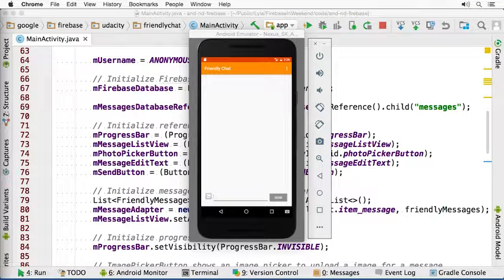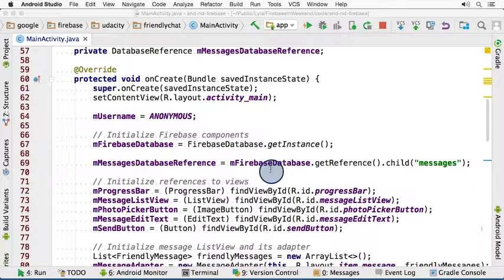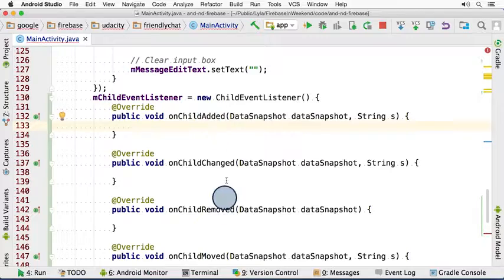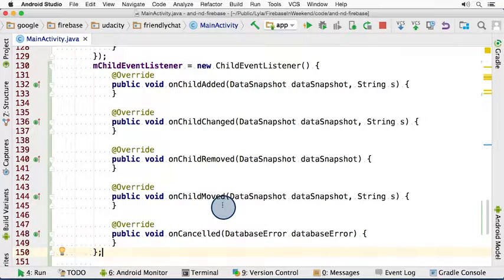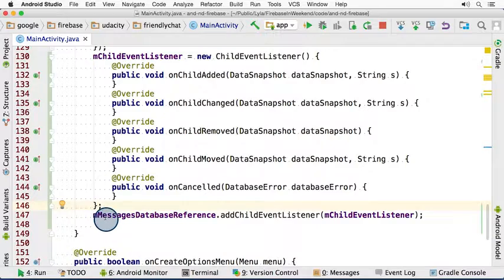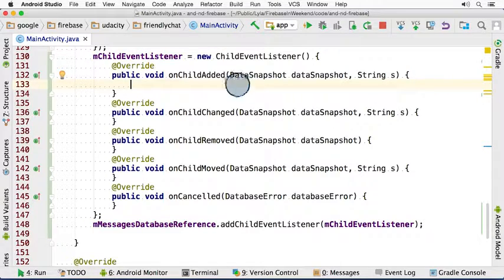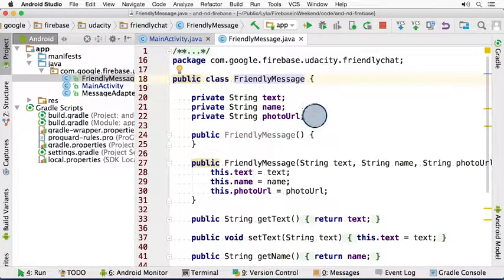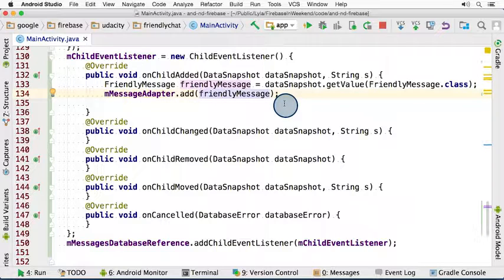13 Database Implementation Reading